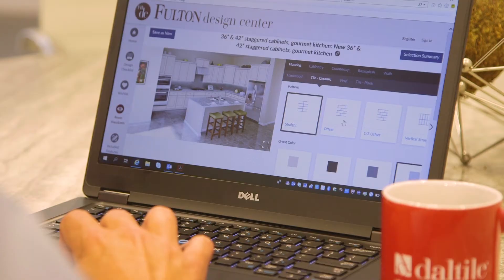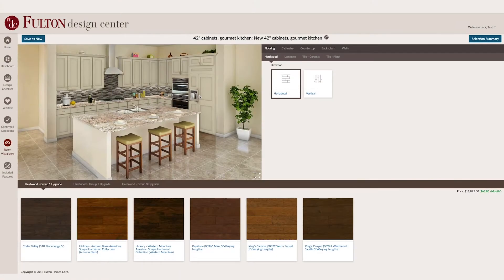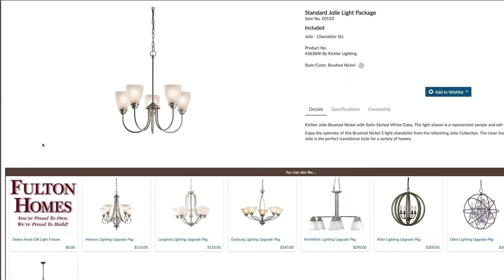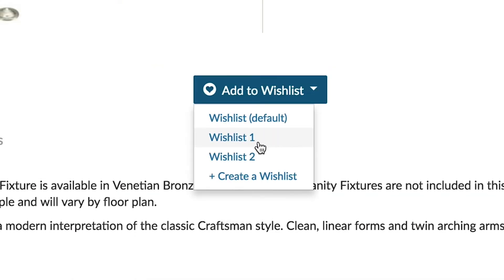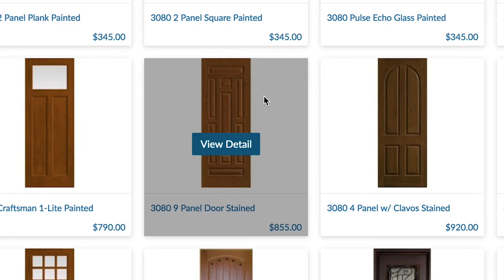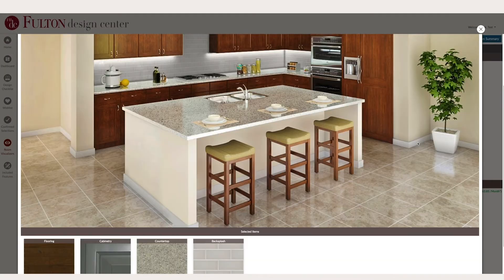Envision Testimonial Fulton